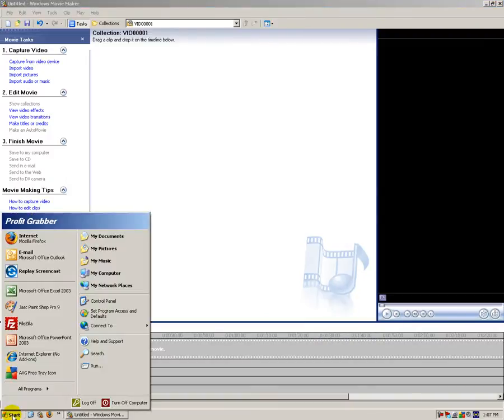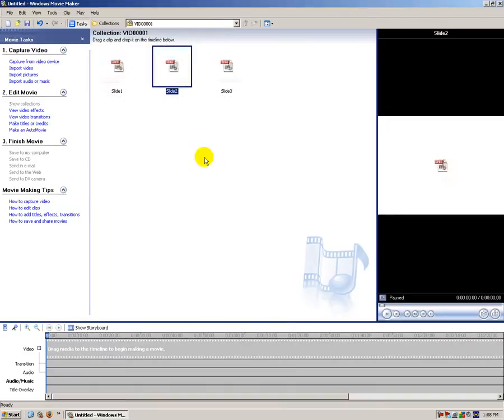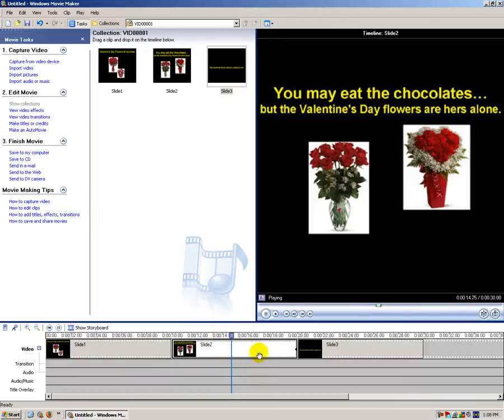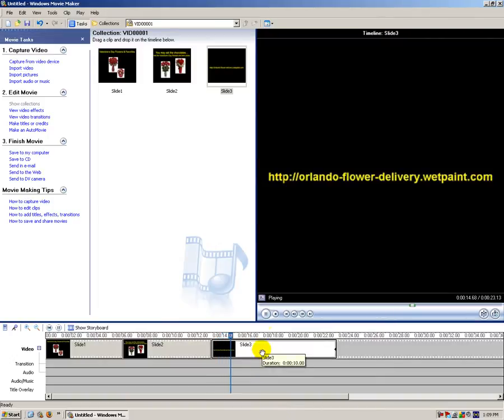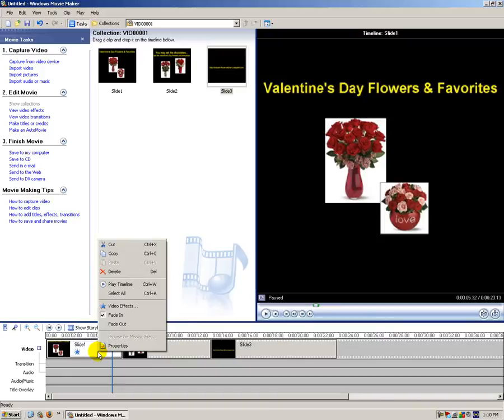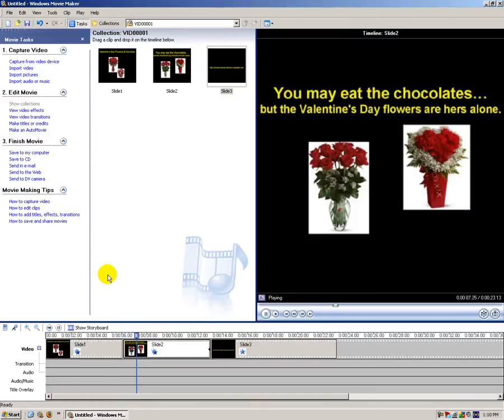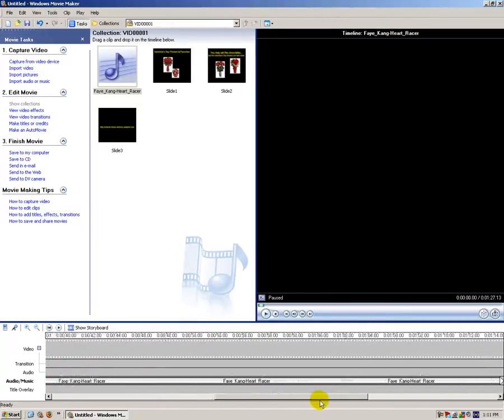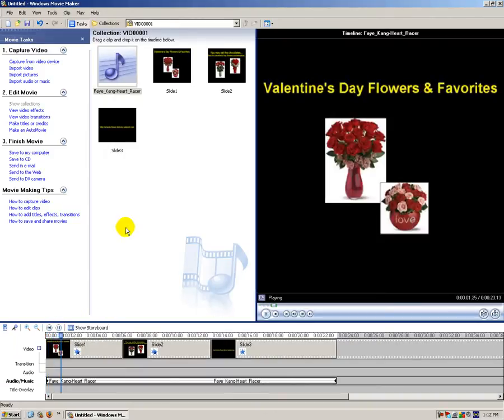Video Marketing - Create Video - Step 2